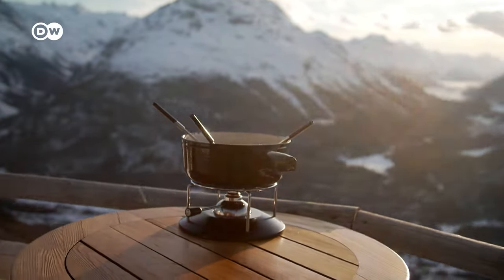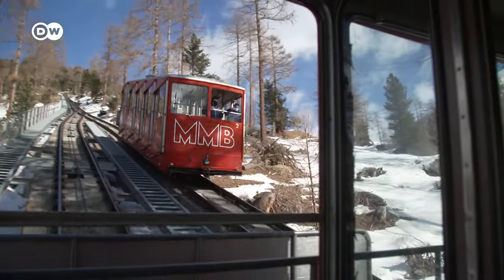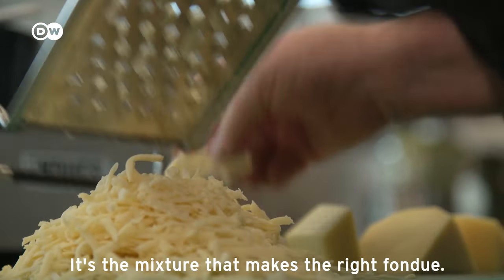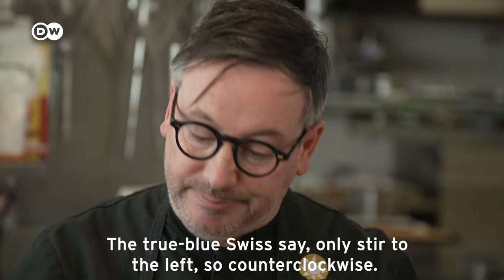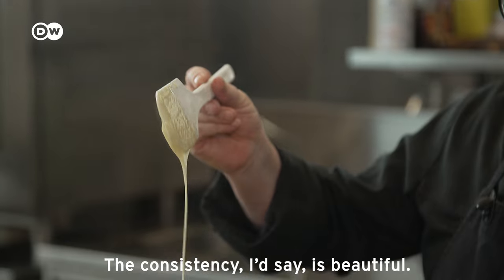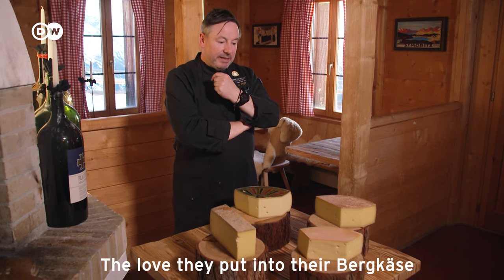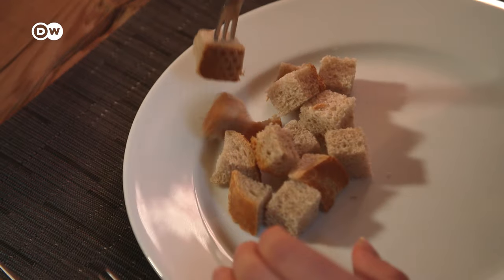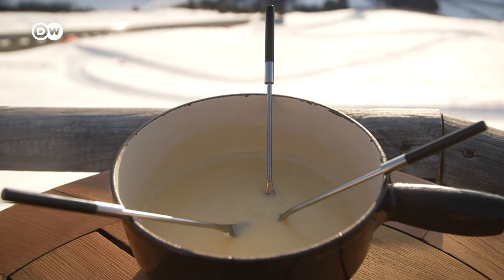How To Make An Authentic Cheese Fondue | A Typical Dish From Switzerland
In Switzerland cheese fondue is one of the most popular dishes.
Well, it is a national dish after all.

Gruyère and Vacherin are the most common cheeses used for fondue recipes. Here we have the recipe explained to us - and lucky for you, it's quite simple.

Recipe

800 gr Alpine cheese of which 400 gr Vacherin saveur, 100 gr Appenzeller gold, 200 gr Gruyère AOC medium, 100 gr Heutaler Morteratsch
4 level teaspoons of maizena (corn starch)
350 ml white wine
½ lemon juice
2 cl kirsch (cherry brandy)
1 clove of garlic

Report: Christine Lebert
Camera: Dominic Hiss
Edit: Barbara Gebler